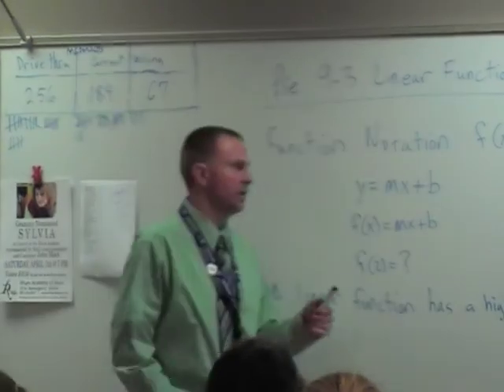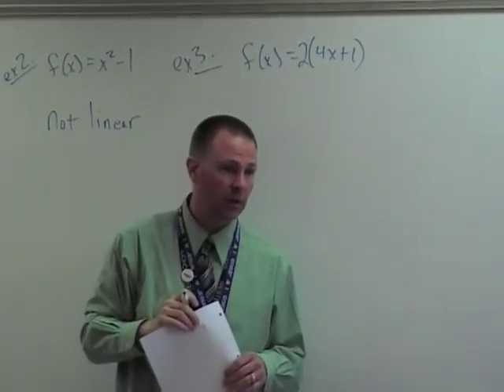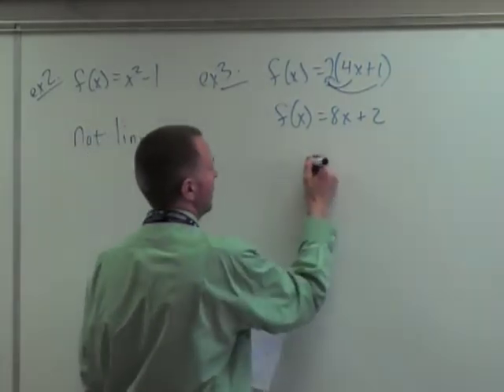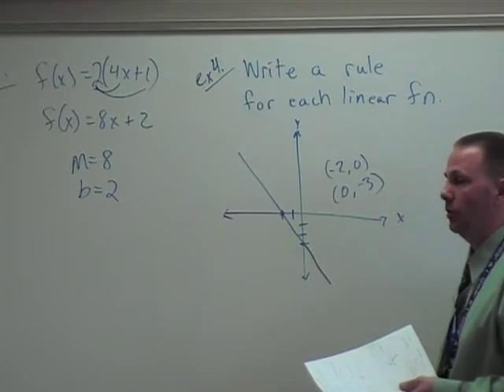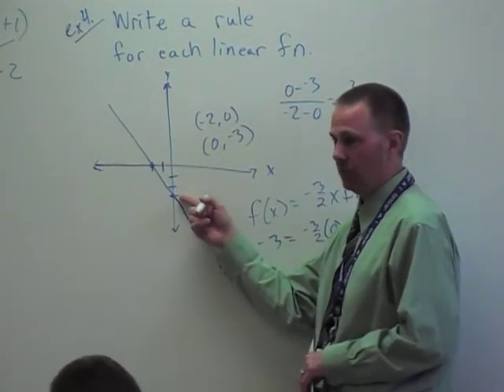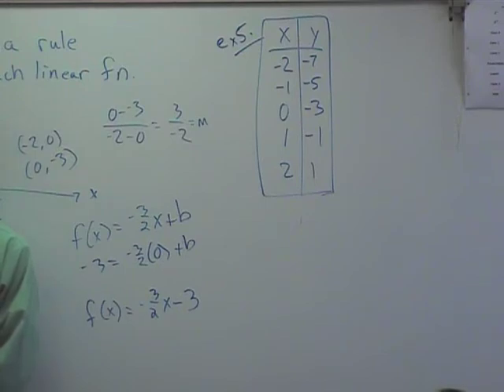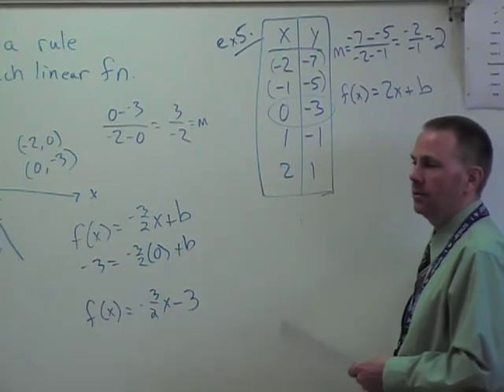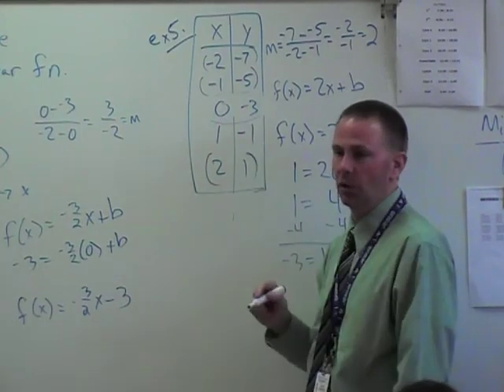Pre 9-3 Linear Functions Part II.MOD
Pre 9-3 Linear Functions Part II